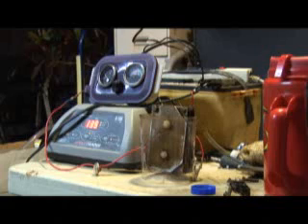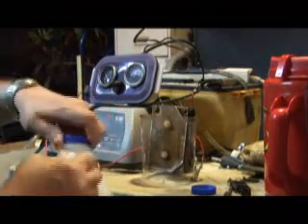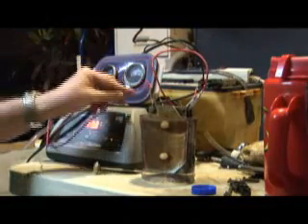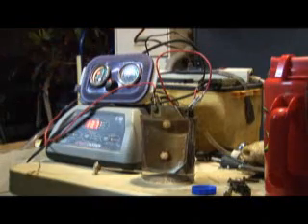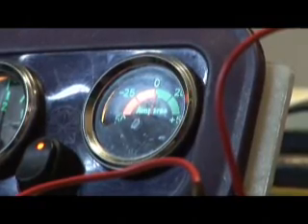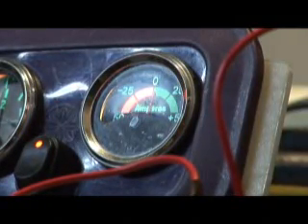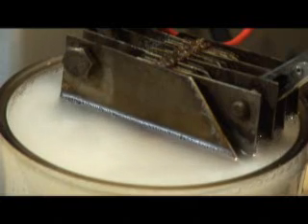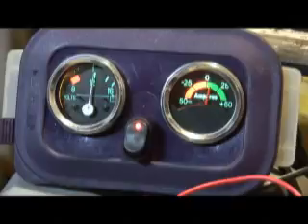HFS-1 Efficiency Demonstration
In this video I show how efficient the cell is by adding small amounts of electrolyte (Baking Soda).